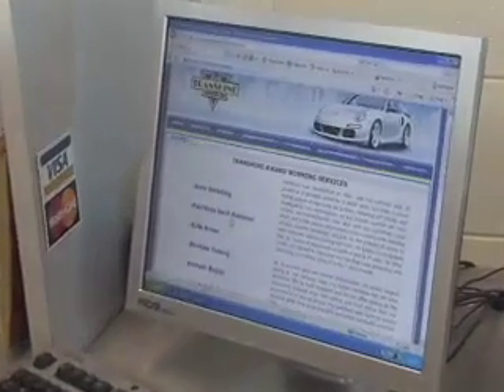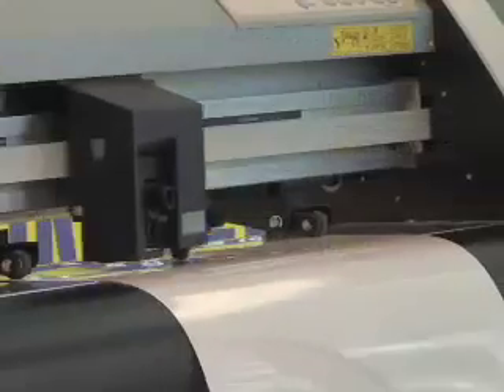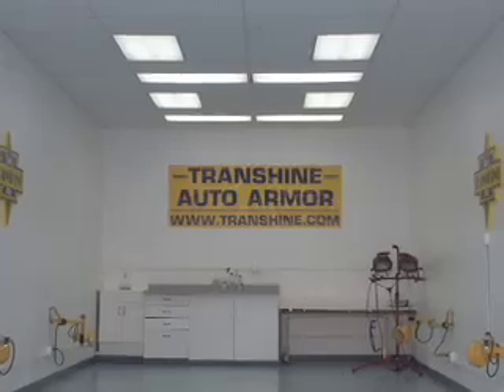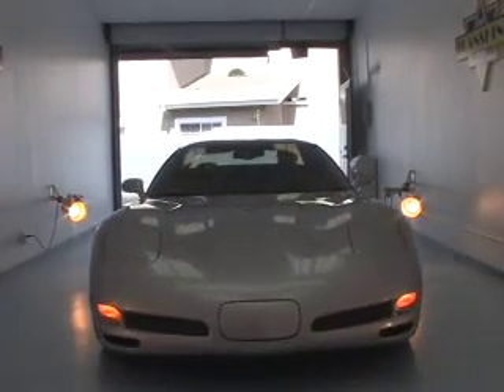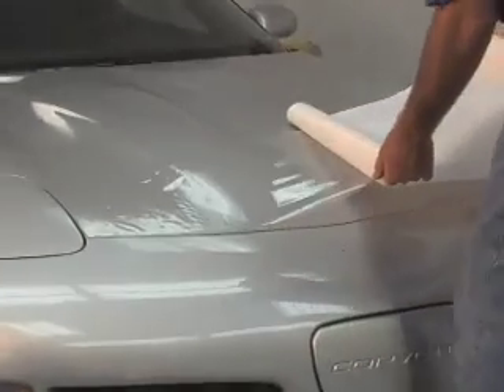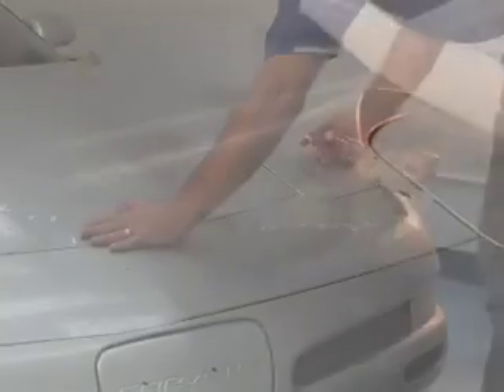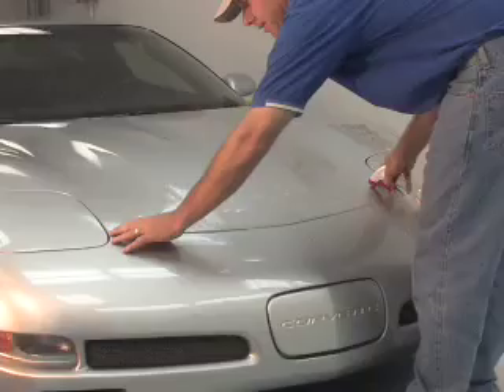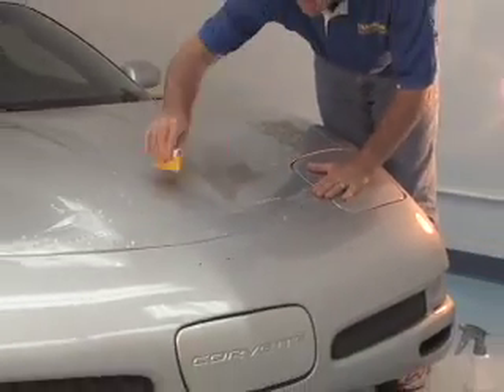Auto Clear Bra Paint Protection Film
Auto Clear Bra Paint Protection Film 3m kit